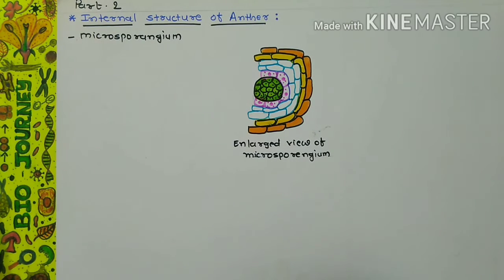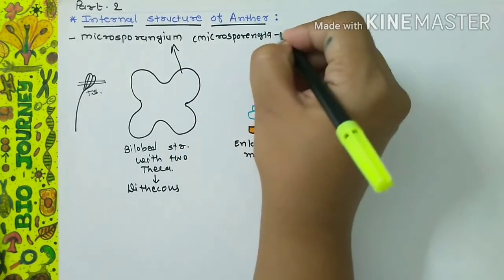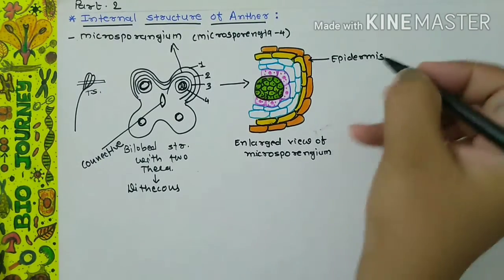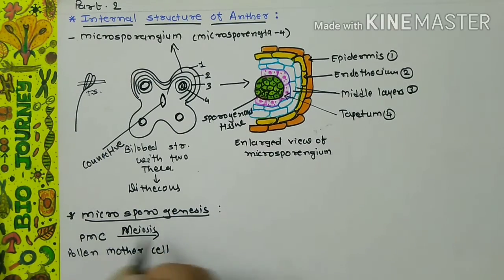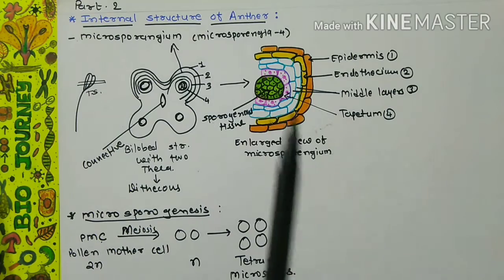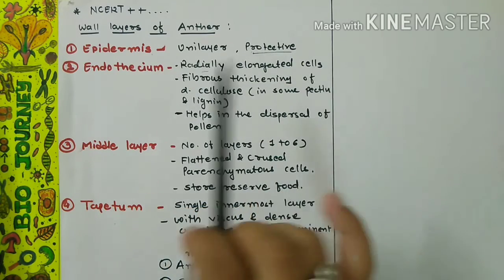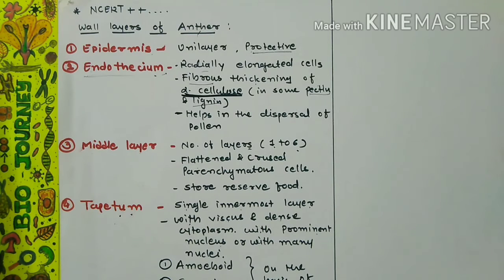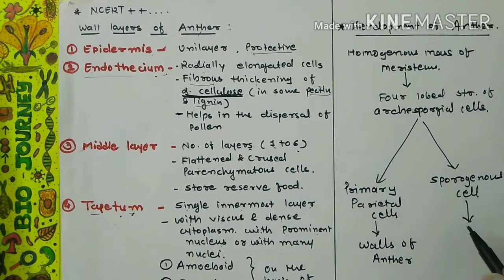Bio-Journey NCERT-XII 2.Sexual Reproduction in Flowering Plants.(Part-2)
Bio-Journey NCERT-XII 2.Sexual Reproduction in Flowering Plants.(Part-2) Structure of Anther and Microsporogenesis